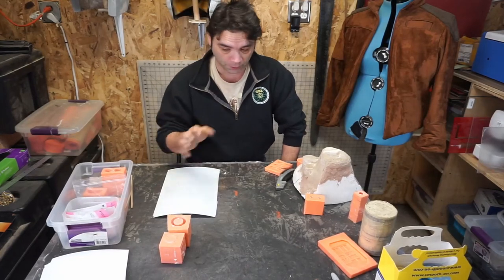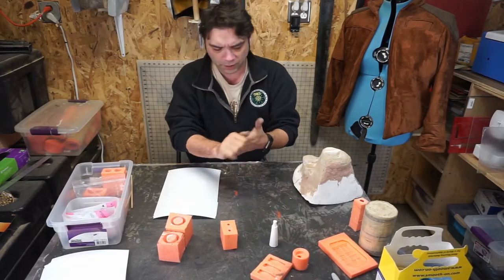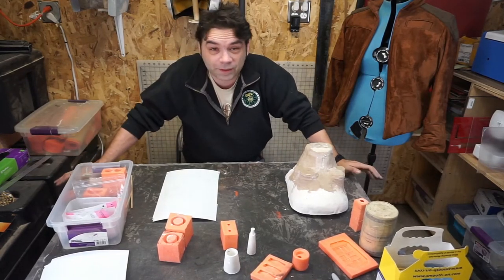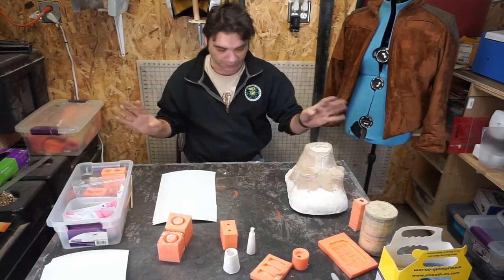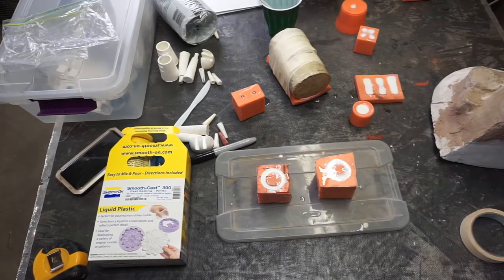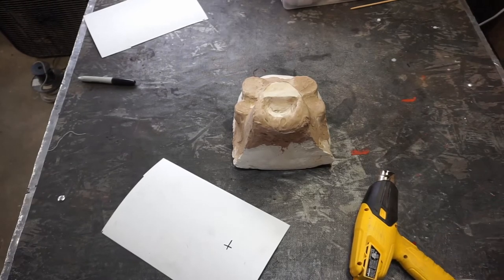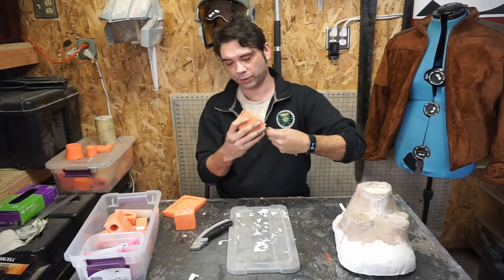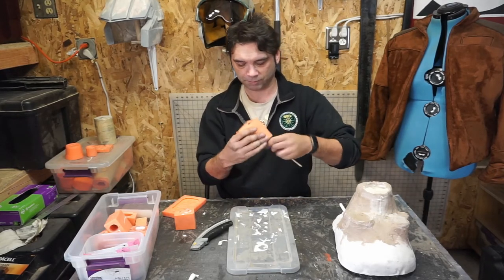Tusken Raider Faceplate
This is a quick video on how I make my Tusken Faceplates and Resin Face Pieces.